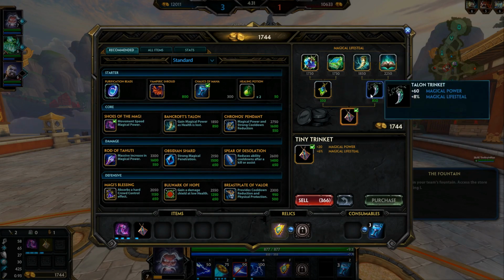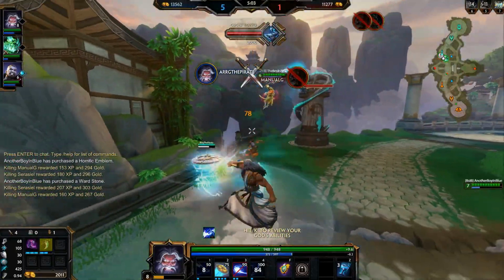Smite | Zeus In Joust - The Team Work Was On Point! | Smite Gameplay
Lets Play Some Joust!

Paragon name : ArrgThePirate

Wish To Support What I Do And Love?